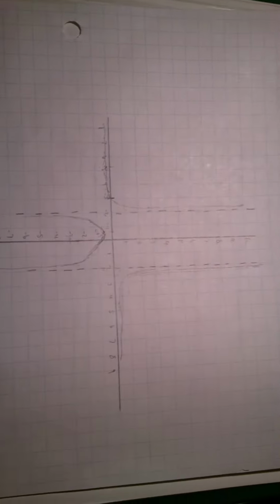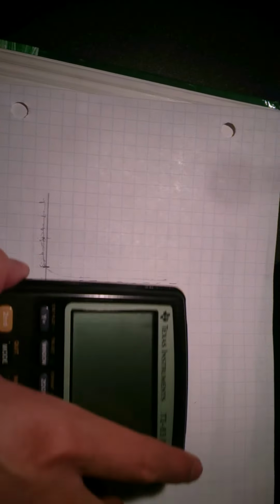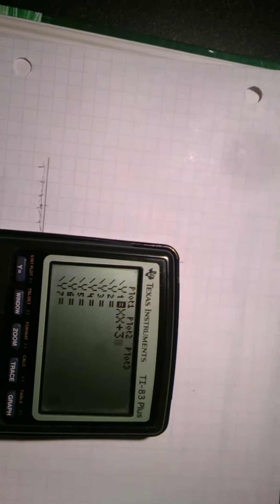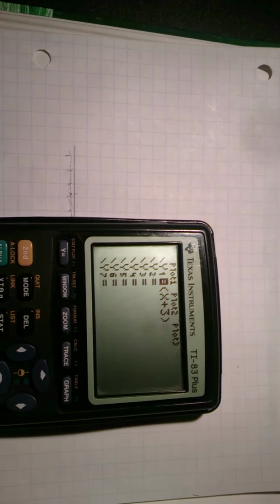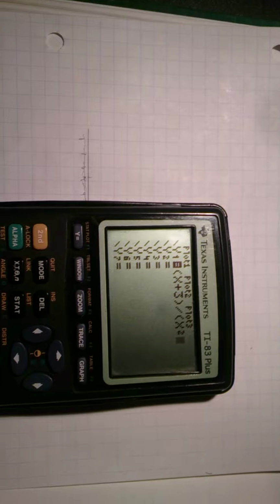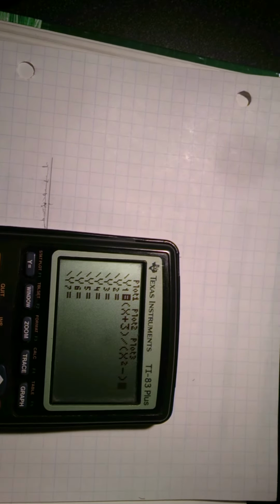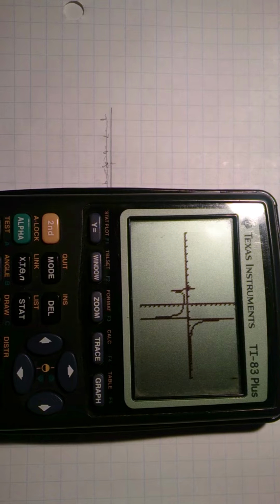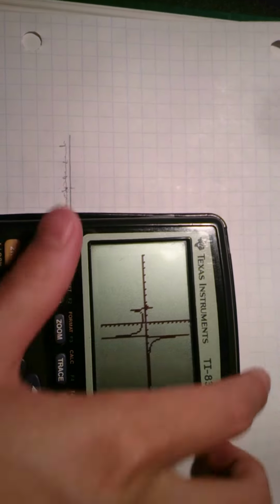MCV4U Unit 12 Assignment L pg 213 4h - Chris Ho